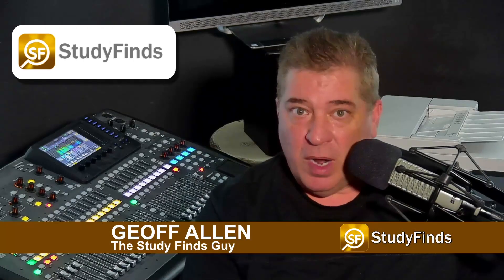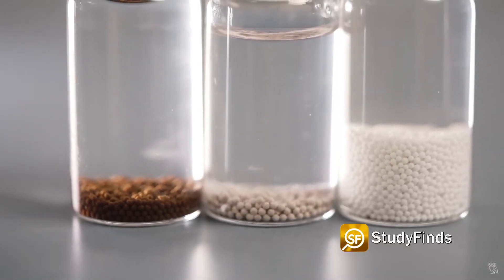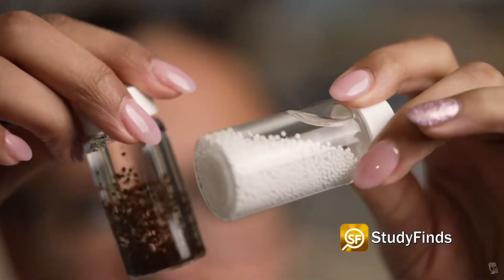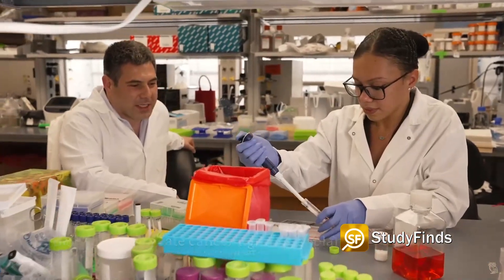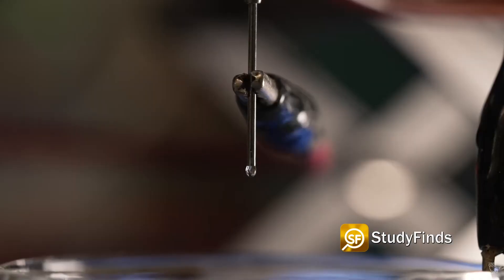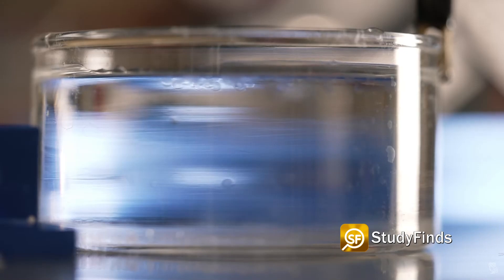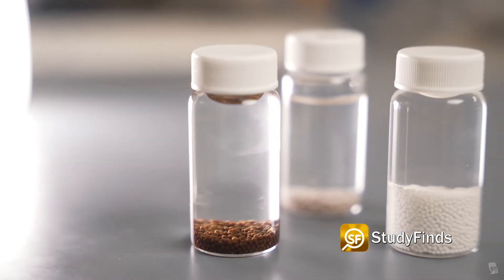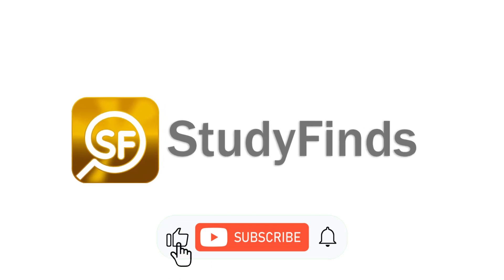‘Drug Factory’ Implants Successfully Cure Certain Cancers In Just 6 Days!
What's being referred to as a ‘Drug factory’ implant has successfully cured certain cancers in just 6 days!

Those are the findings of a new study by bioengineers at Rice University who say the new treatment can completely eradicate late-stage ovarian and colorectal cancers in as few as six days.

Here's a pic of Rice University bioengineer Omid Veiseh with a vial of bead-like implants his lab invented to serve as anti-cancer drug factories.

The team tested this potentially groundbreaking treatment in mice, but they add that clinical trials in human cancer patients could start by fall 2022.

The tiny implants continuously deliver a high dose of interleukin-2 to the tumor region in the patient.

Interleukin-2 is a natural compound which activates the immune system’s white blood cells to fight the cancer.

Researchers say these drug-producing beads are capable of being implanted in a minimally invasive surgery.

The bioengineers also designed the implants with a protective shell that prevents the immune system from mistakenly attacking the drug factories.

They also used components that scientists already know are safe for use in humans to hopefully speed up the time it will take to get this treatment through the testing phase.
**wow

Scientists say they just administer the procedure ONCE and the 'factories' keep making the dose every day.

Get this... once they dialed in the dosage requirements  they were able to eradicate tumors in 100% of animals with ovarian and in seven of 8 animals that had colorectal cancer.

So, what is What is interleukin-2??  The cancer-fighting compound is a cytokine, or a protein the immune system uses to both recognize and fight off diseases and infections.

It is already approved as a cancer therapy... but Because the beads can directly expose nearby tumors to high doses of the protein, rather than using fluids to distribute it throughout the body – concentrations near the tumor are much higher and more effective.

Nash adds this technique may also help patients dealing with cancerous tumors in the pancreas, liver, lungs, and other organs. Researchers believe they will be able to implant the beads next to these tumors as well, within the linings surrounding those organs, and deliver a cancer-killing dose of interleukin-2 to the tumors.

OK... we are going to run the entire video here from Rice University. They go into even more detail about the process and procedure.

It is so very difficult to find someone who's family has not been touched by this awful disease.  I give thanks every day that there are smart people like this out there working towards a cure.

I've got a really good reeling about this research.

Check out more detail in the link – in the description below – on this and other studies at AT STUDYFINDS.COM

Video Credit:
Rice University